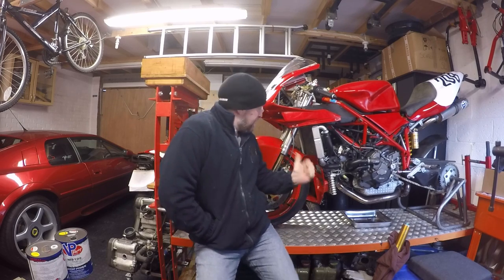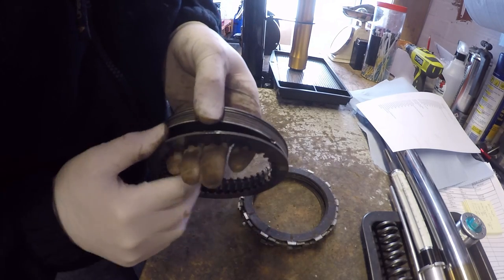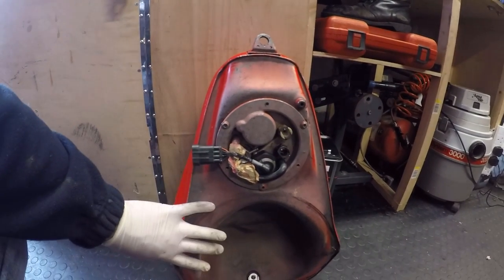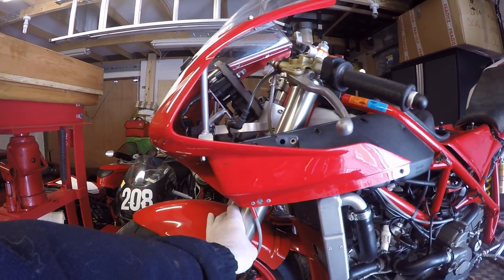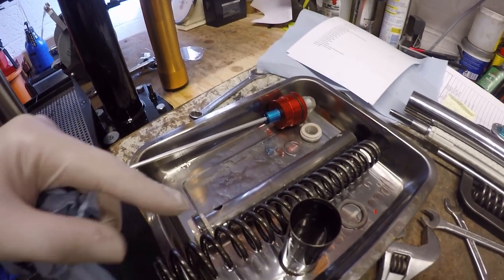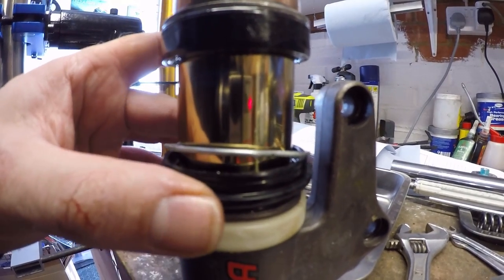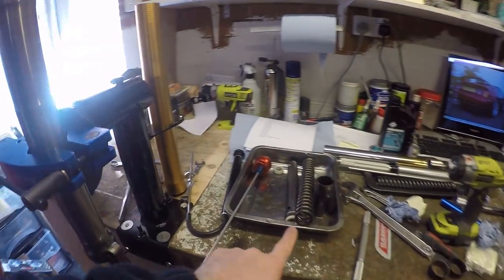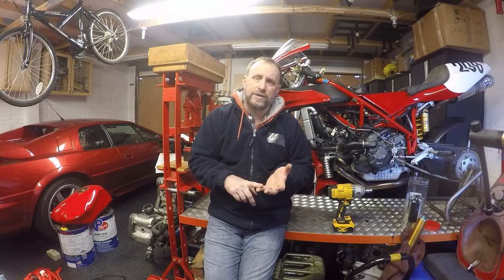Ducati 748 2020 Race Bike - Video 2 Clutch, Fuel Pump and Fork Service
2nd of 2 videos covering the pre-season service of my Ducati 748 race bike for 2020 which I will be racing in the Bemsee Thunderbike Sport class again.

Following on from the first video in this video I cover the following service works:
Slipper clutch service and pack stack height check
Fuel pump filter change
Showa Front fork Service - New seals, bushes and oil

I am racing the bike at Brands Hatch Indy Circuit on 6th/7th and 8th March, the next video will cover the race weekend.

As per the Video, stack options are listed below:

748, 916, 996 (From the Haynes Manual)
7 friction plates
1 convex plate

2.0 mm flat plate
2.0 mm flat plate
3.0 mm friction plate
1.5 mm convex plate (convex side facing outwards)
3.0 mm friction plate
2.0 mm flat plate
3.0 mm friction plate
2.0 mm flat plate
3.0 mm friction plate
2.0 mm flat plate
3.0 mm friction plate
2.0 mm flat plate
3.0 mm friction plate
2.0 mm flat plate
3.0 mm friction plate
2.0 mm flat plate
pressure plate (line up marks)
38.5 mm Total

916SP, 916SPS, 996S, 996SPS
8 (thinner) friction plates
2 convex plates

2.0 mm flat plate
1.5 mm convex plate (convex side facing outwards)
2.5 mm friction plate
1.5 mm flat plate
2.5 mm friction plate
2.0 mm flat plate
2.5 mm friction plate
2.0 mm flat plate
2.5 mm friction plate
2.0 mm flat plate
2.5 mm friction plate
2.0 mm flat plate
2.5 mm friction plate
2.0 mm flat plate
2.5 mm friction plate
1.5 mm flat plate
2.5 mm friction plate
1.5 mm convex plate (convex side facing inwards)
38 mm Total

998 (From the Ducati Service Manual)
6 friction plates
1 convex plate

2.0 mm flat plate
1.5 mm convex plate (convex side facing outwards)
2.5 mm flat plate
1.5 mm flat plate
3.0 mm friction plate
2.0 mm flat plate
3.0 mm friction plate
2.0 mm flat plate
3.0 mm friction plate
2.0 mm flat plate
3.0 mm friction plate
2.0 mm flat plate
3.0 mm friction plate
2.0 mm flat plate
3.0 mm friction plate
1.5 mm flat plate
2.5 mm flat plate
1.5 mm convex plate (convex side facing outwards)
38 mm Total